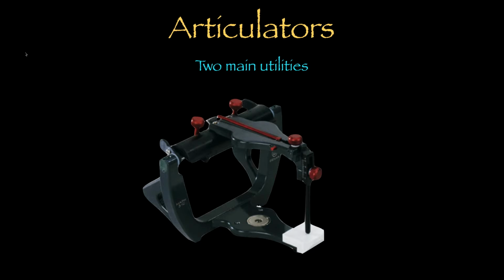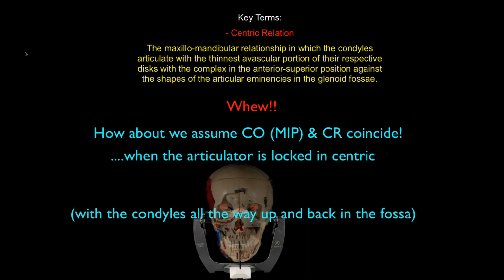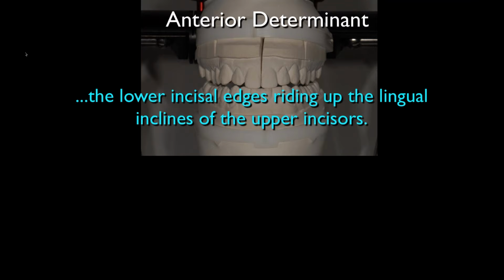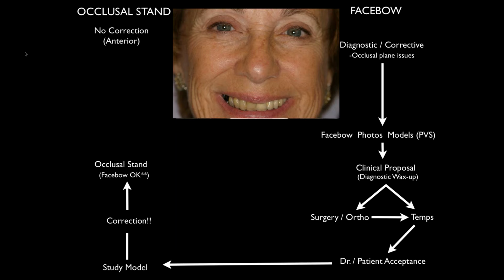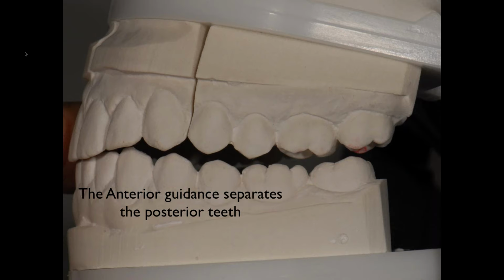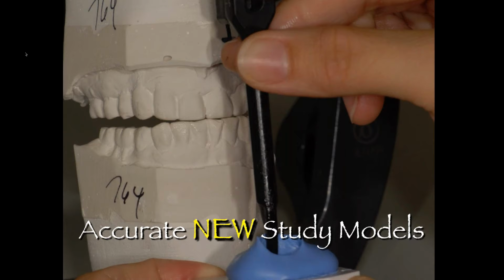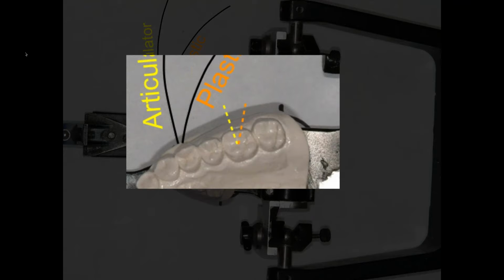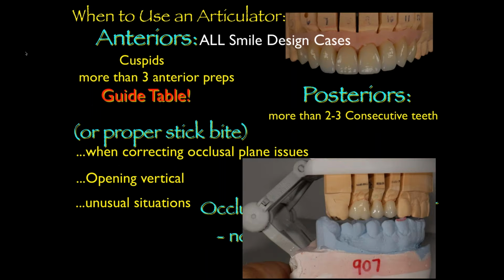[Webinar] Functional Occlusion in the Digital Age - Part 1 with Al Fillastre, CDT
While digital technology has brought many amazing advances in accuracy and control into the production of dental prosthetics, it has also brought with it an inappropriate dependence on the technology. Many technicians are losing sight of proper occlusion, function, and the very important role articulators play in defining and refining proper occlusal function. This is of particular importance when producing larger cases in general, particularly those that include the anterior teeth.

This 2-part webinar will take the mystery out of:

- what articulators do
- how to easily understand when and how to implement their use in the lab
- how to incorporate them into the digital workflow.